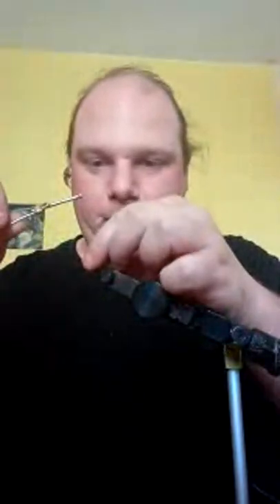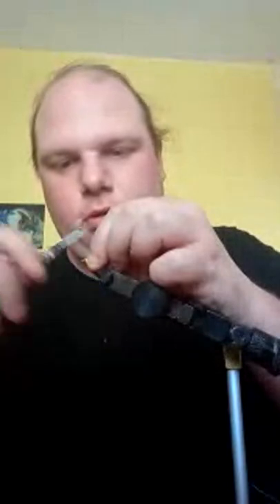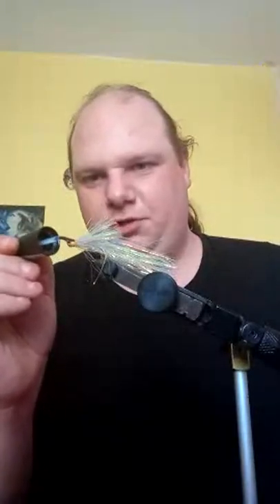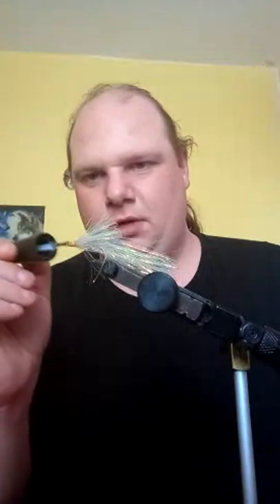Fly Tying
Rainbow trout flies and how to fish them